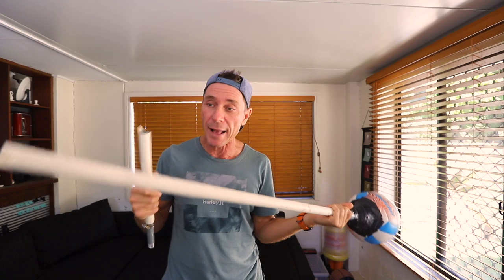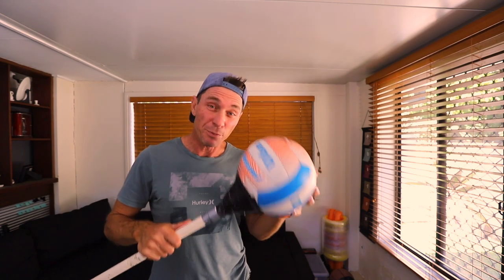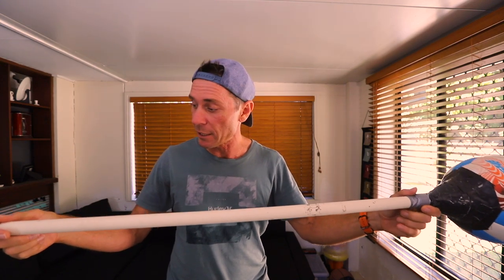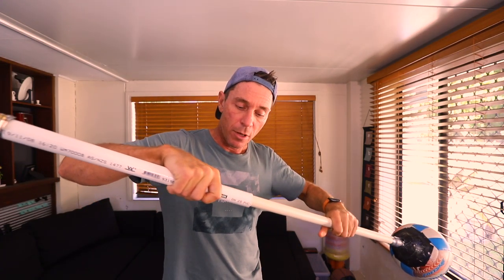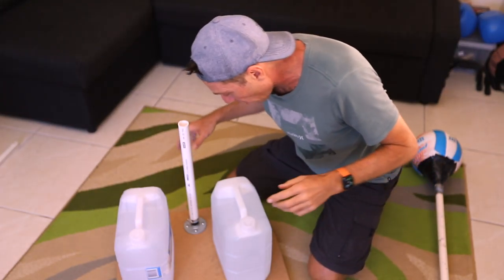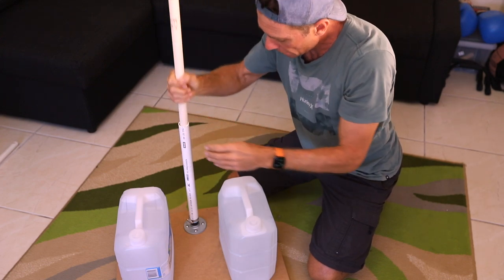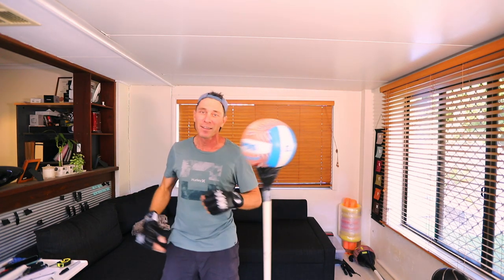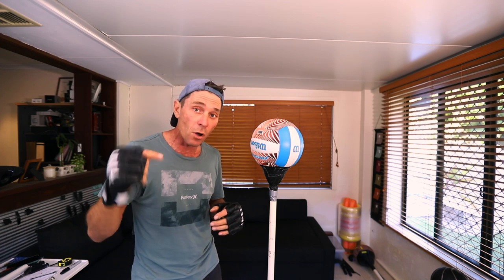DIY Punching Bag Broke! Time To Make a Better Version.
The DIY reflex punching bag finally broke so I made a better design/version - this video is it.